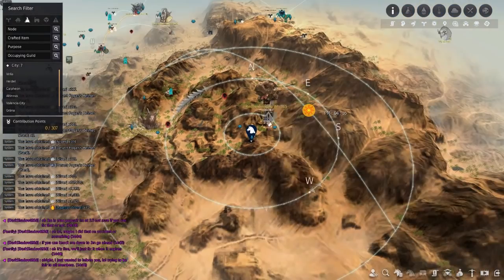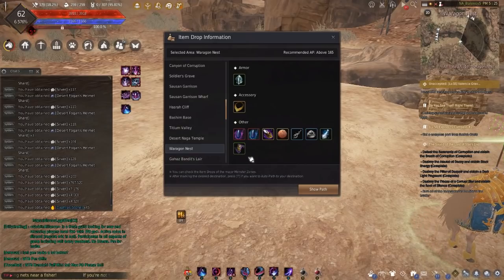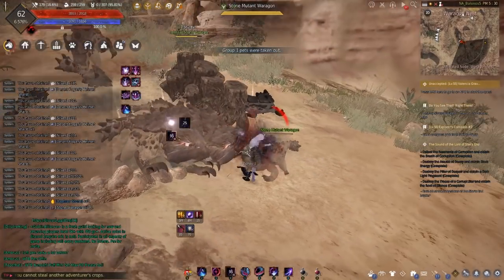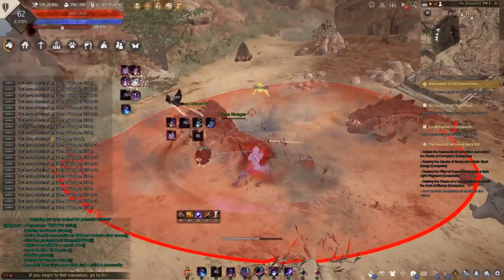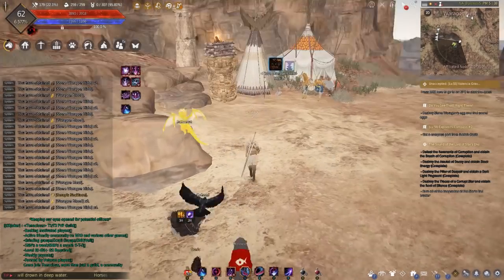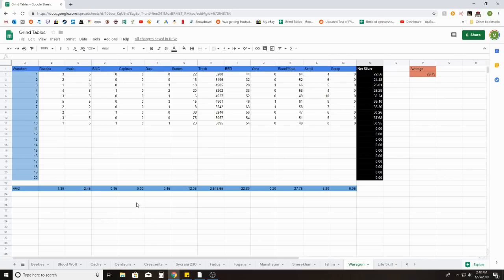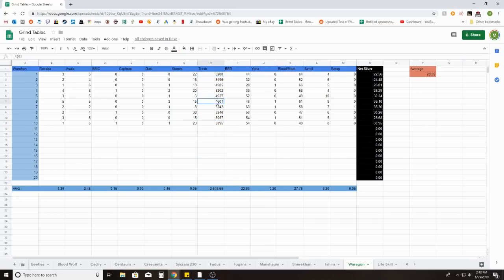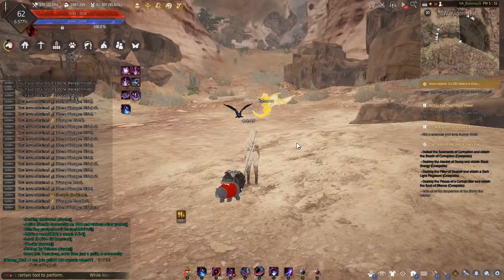Black Desert Online [BDO] Waragon Nest Guide - Silver Breakdown (10 Hours)